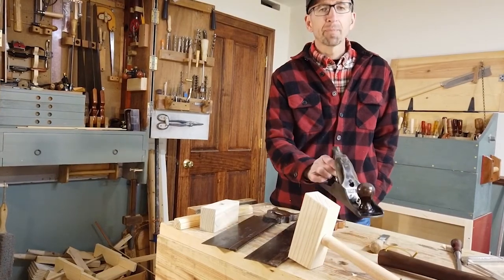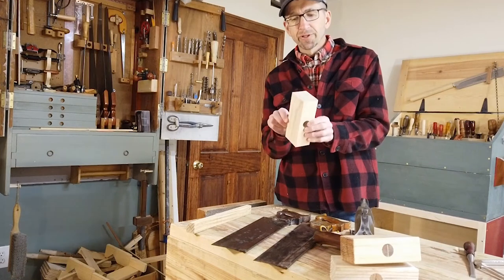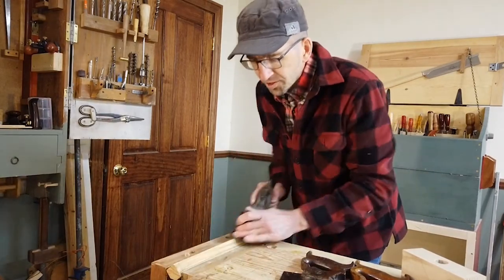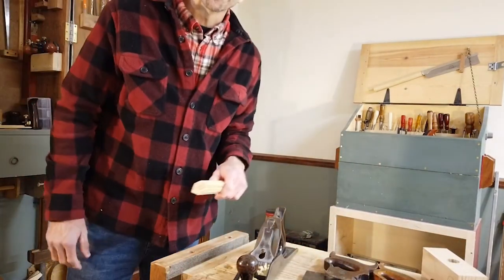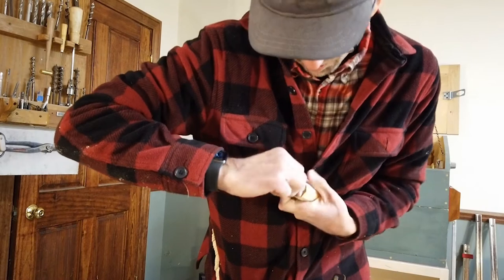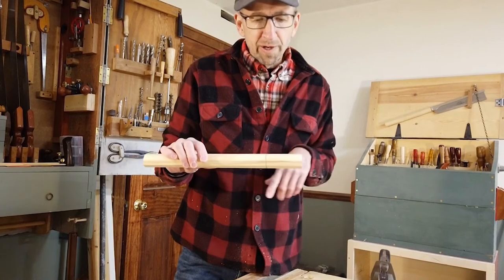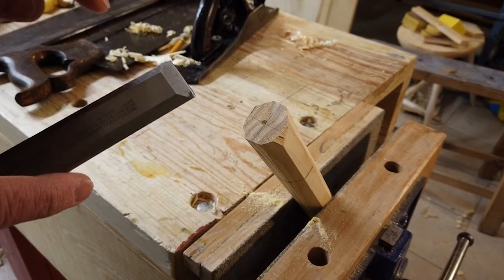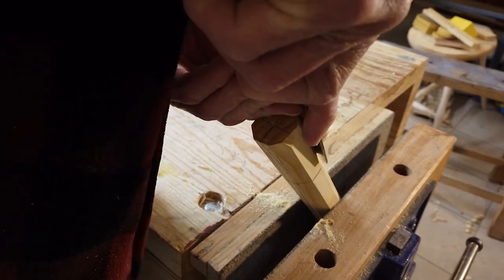Making a Wooden Mallet Meant to Be Used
From the Velveteen Rabbit:
“Real isn't how you are made,' said the Skin Horse. 'It's a thing that happens to you. When a child loves you for a long, long time, not just to play with, but REALLY loves you, then you become Real.'
'Does it hurt?' asked the Rabbit.
'Sometimes,' said the Skin Horse, for he was always truthful. 'When you are Real you don't mind being hurt.'

And so is this wooden mallet. It's as real as it gets.